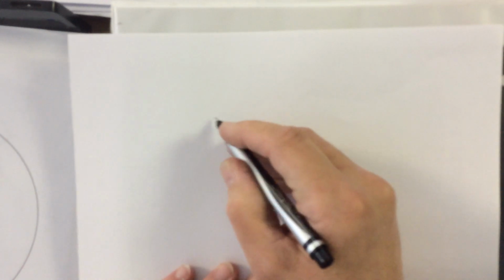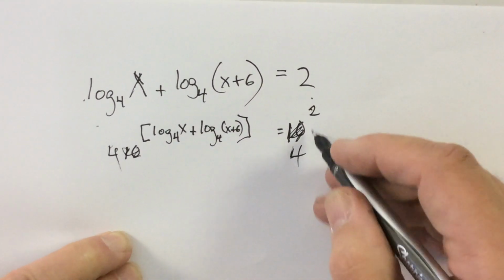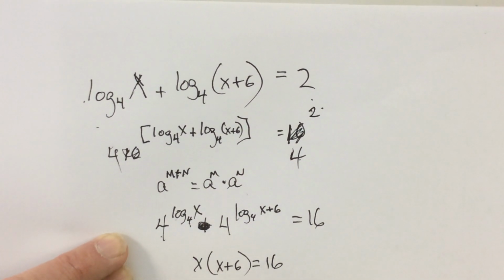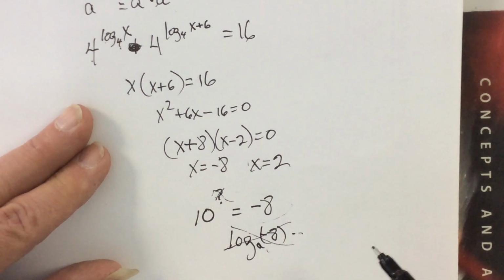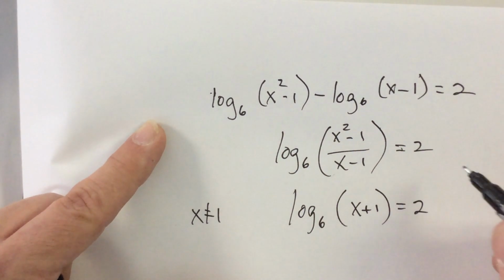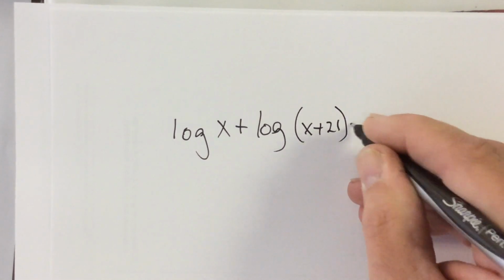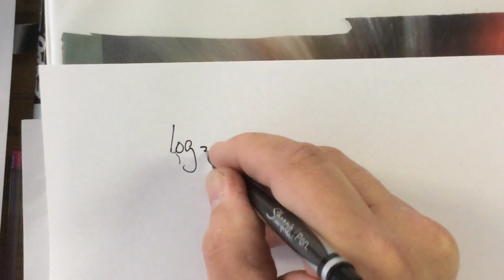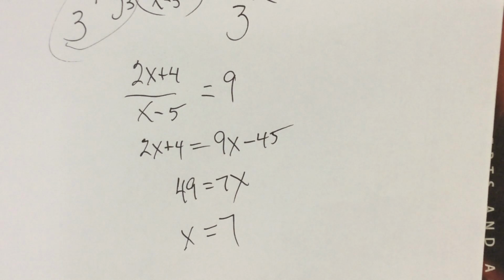PreCalc ch7 Log Equations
A quick review of how to do four logarithm equations.